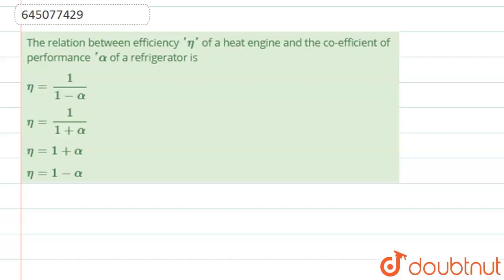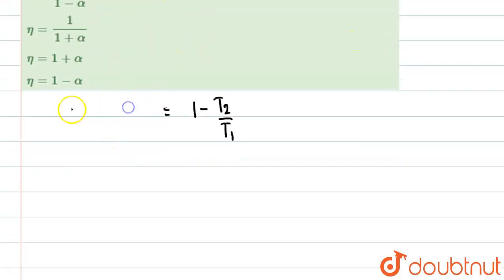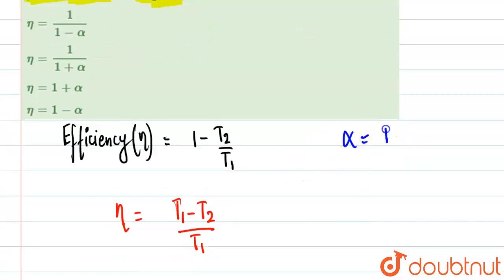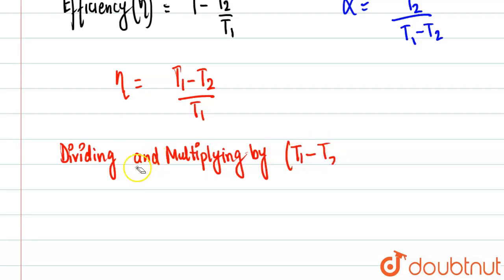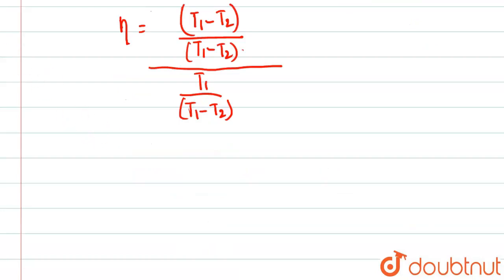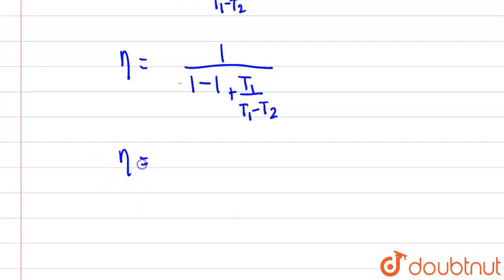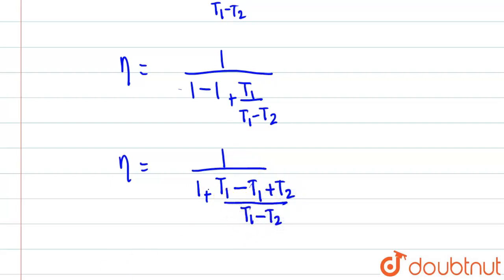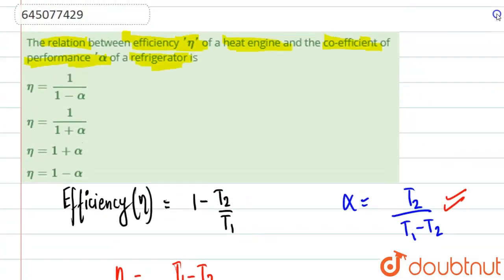The relation between efficiency \'eta\' of a heat engine and the co-efficient of performance \'a...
The relation between efficiency \'eta\' of a heat engine and the co-efficient of performance \'alpha of a refrigerator is
Class: 12
Subject: PHYSICS
Chapter: NTA NEET SET 92
Board:NEET

👉 Have Any Query? Ask Us.